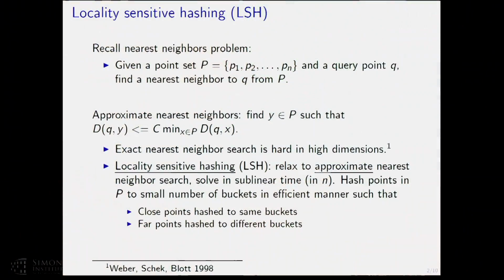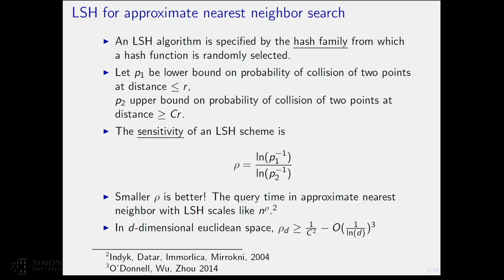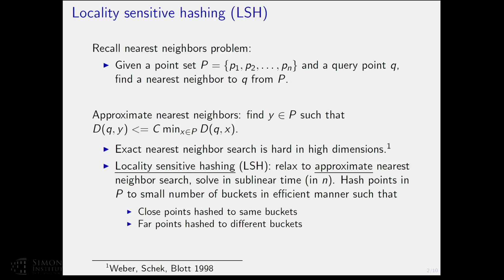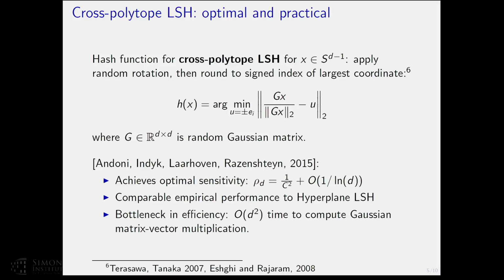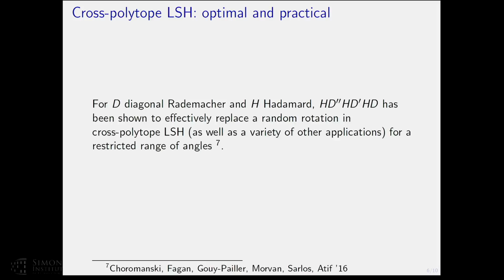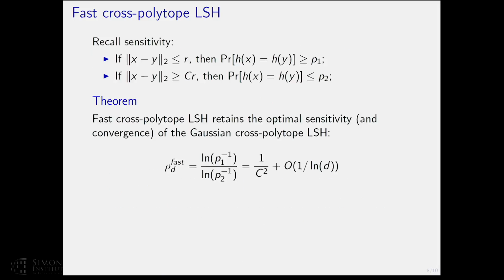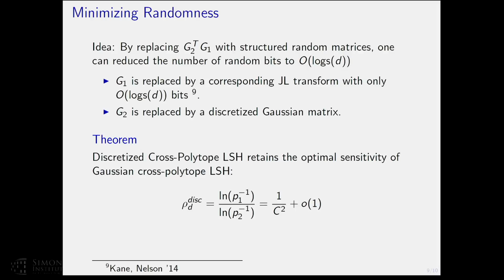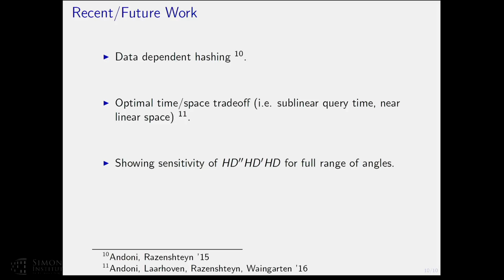04 - Kennedy - Fast Cross-Polytope Locality-Sensitive Hashing